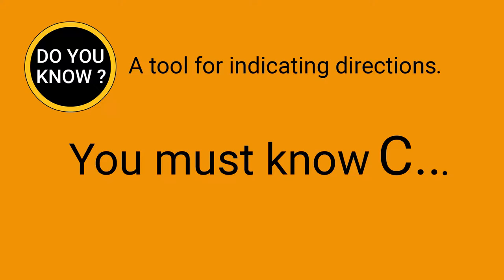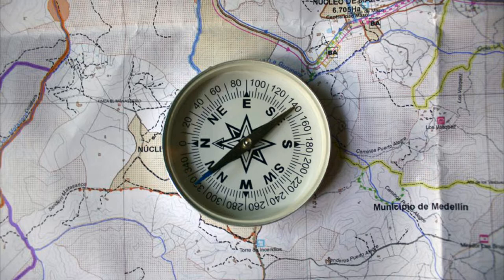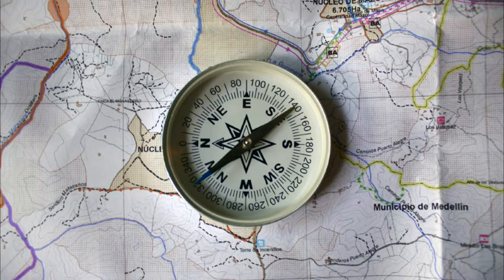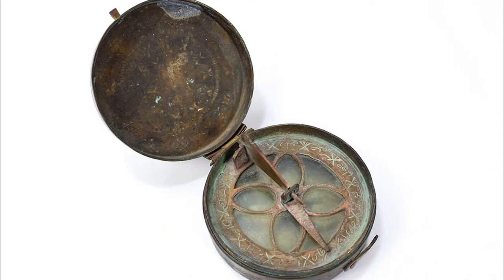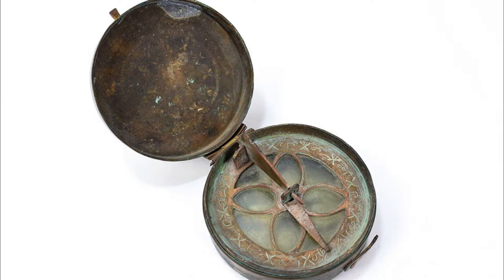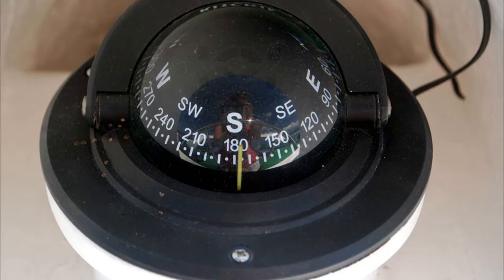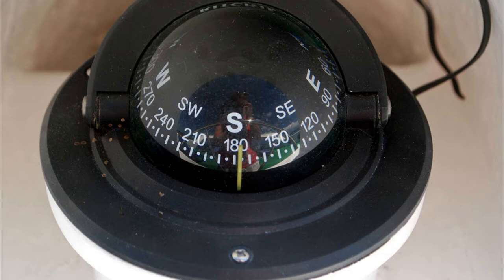DO YOU KNOW ? A tool for indicating directions. You must know compass (magnetic compass).